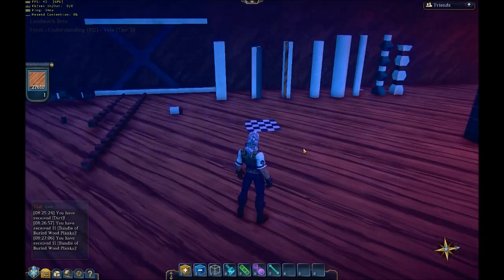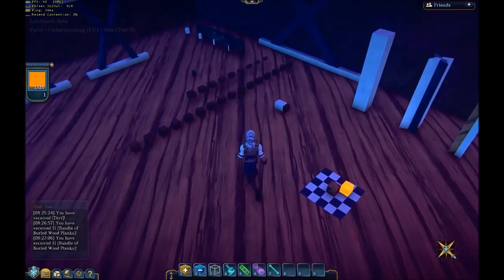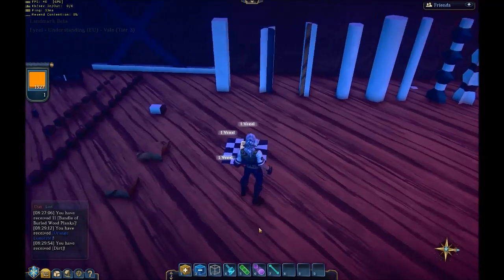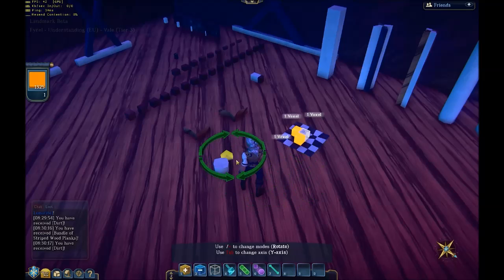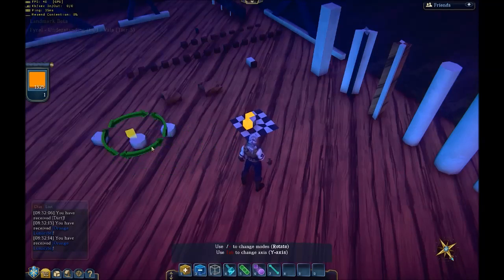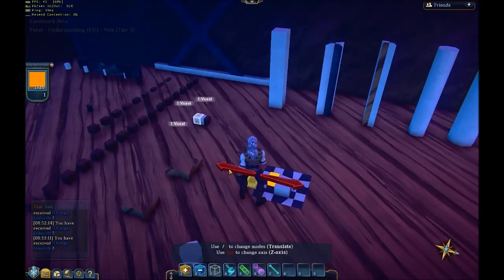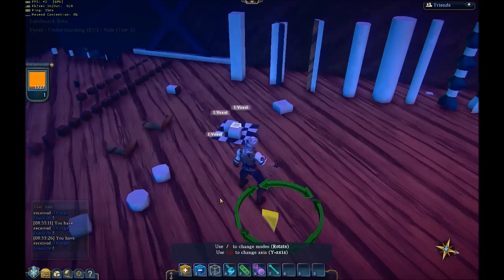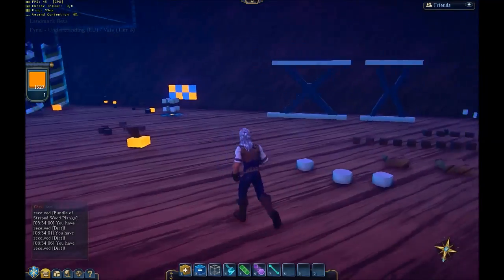How to Construct Pillars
How to make a variety of 2x2 pillars in Landmark.